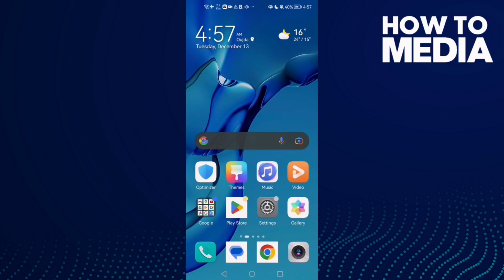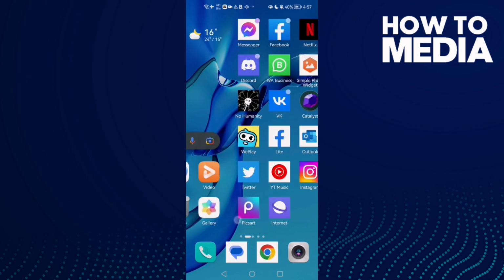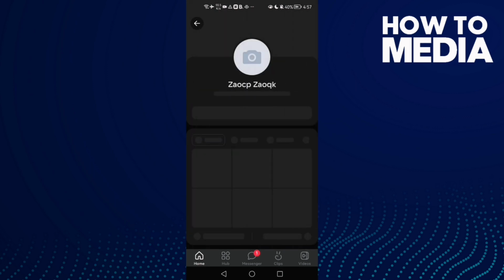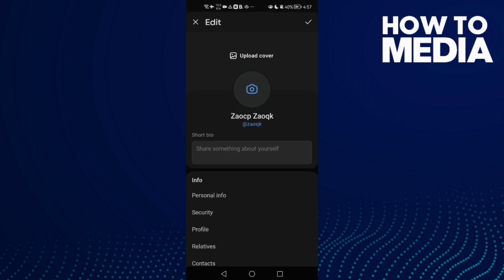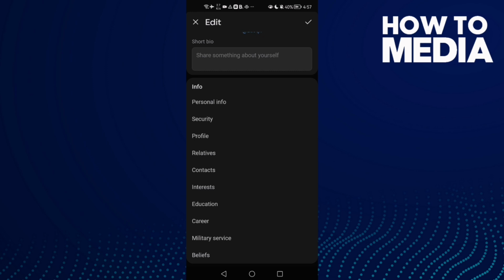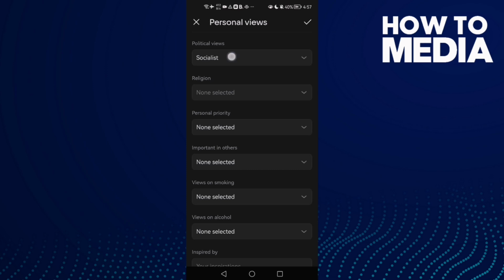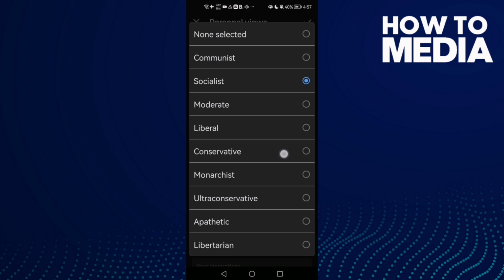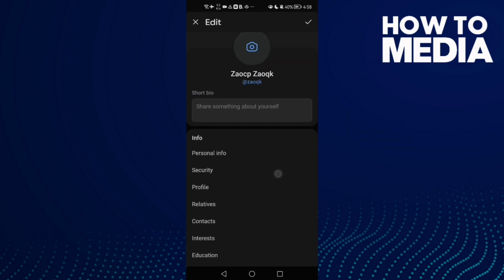How to Edit and Change Your Political Views on Your Profile on vk app on Android and iphone IOS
in this video we discuss :